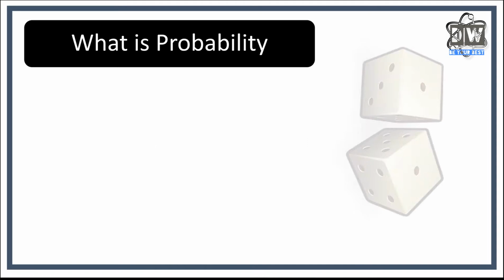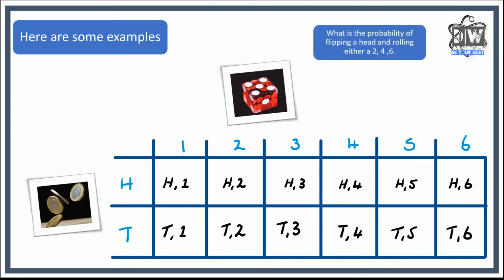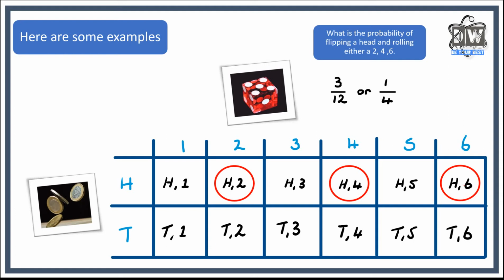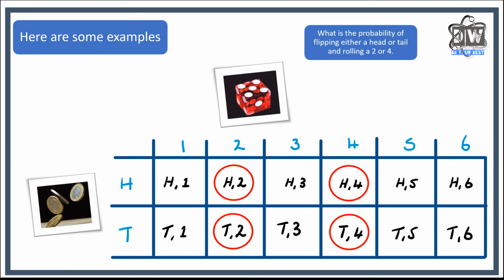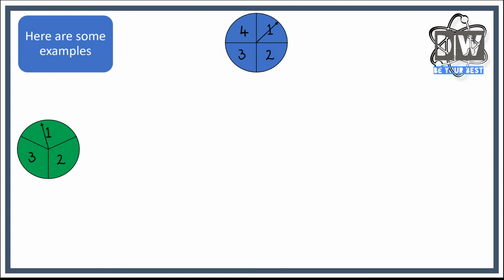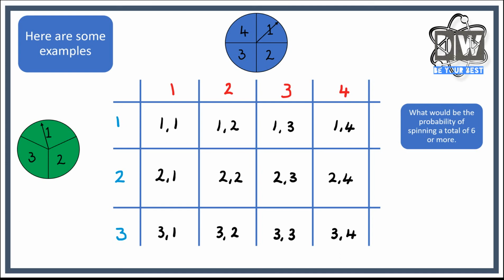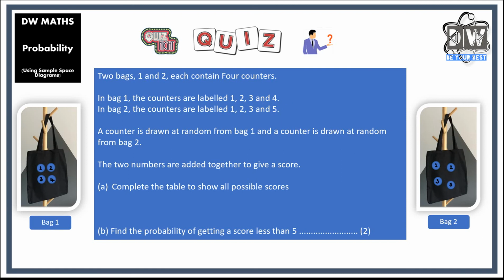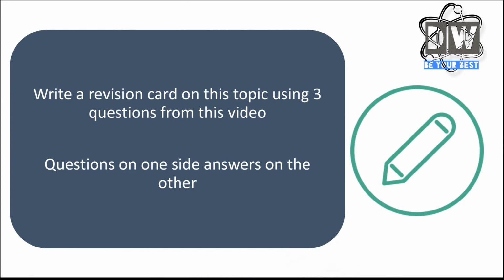Probability (Sample Space Diagram Using)